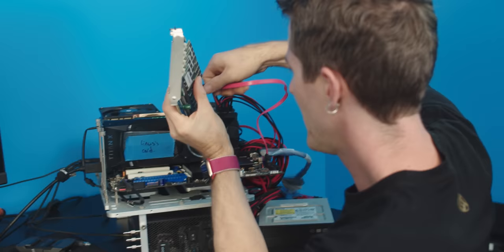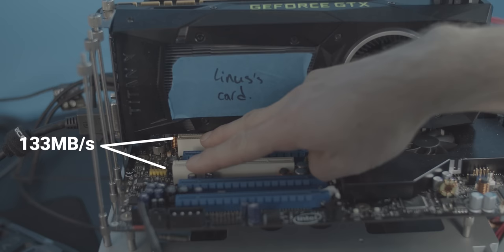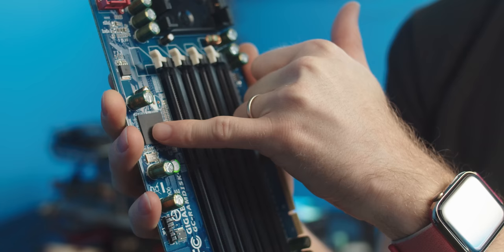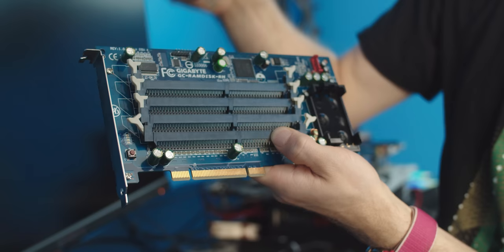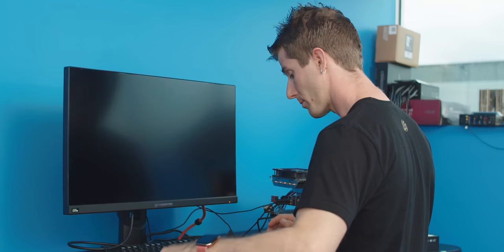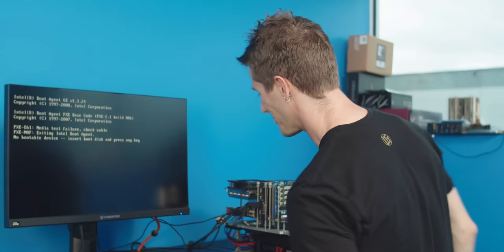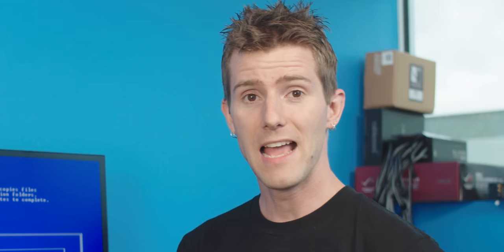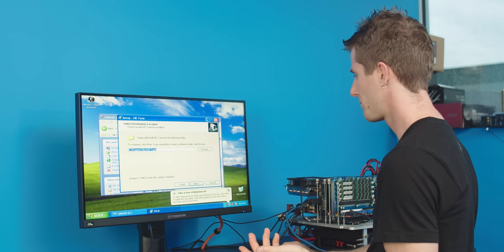WTF is this thing? - RAM on a PCI Card??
When DDR2 launched, Gigabyte had a great idea with the i-RAM... take that old DDR1 memory and use it as your boot drive! So how did it turn out?...